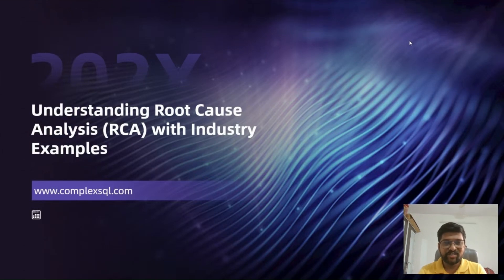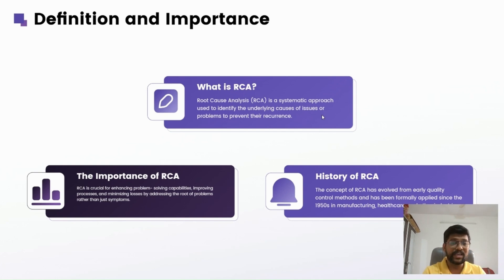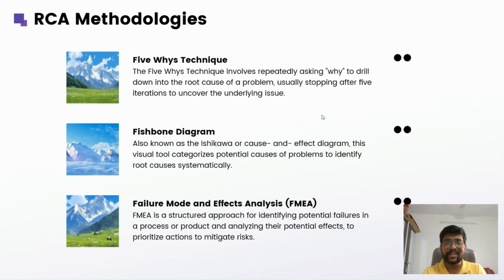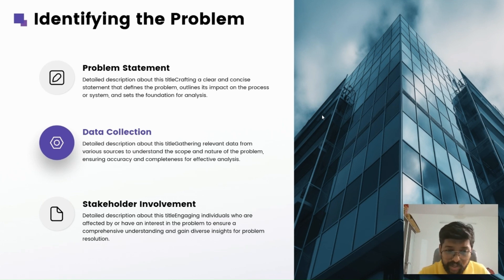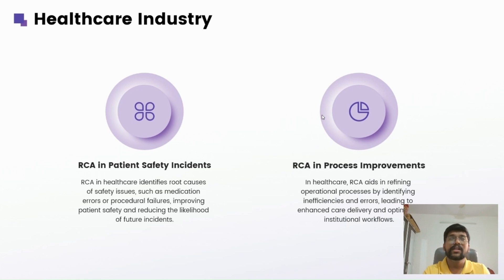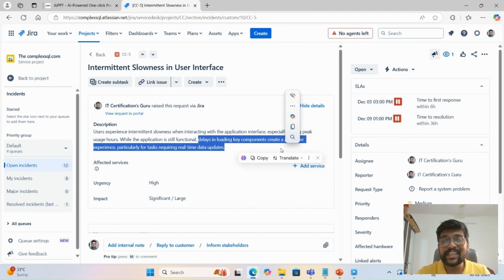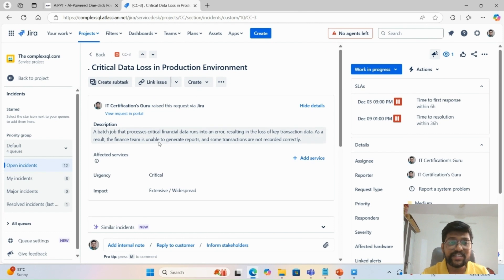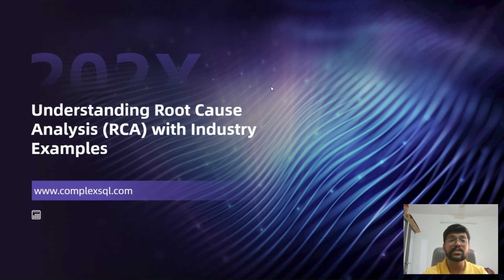Root Cause Analysis with examples | What is RCA ( Root Cause Analysis)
Dive deep into the world of Root Cause Analysis (RCA), a powerful method used to identify the underlying causes of problems to prevent recurrence. Whether you're in manufacturing, healthcare, IT, or any other field, understanding RCA can help you tackle complex issues effectively.

In this video, we'll cover:

What is Root Cause Analysis?

Definition and importance

The RCA Process:

Steps involved in conducting RCA

Tools and Techniques:

Fishbone Diagram (Ishikawa)

5 Whys

Pareto Analysis

Real-Life Examples:

Case studies from different industries

Best practices for successful RCA

By the end of this video, you'll have a solid understanding of how to perform Root Cause Analysis and apply it to your own challenges.